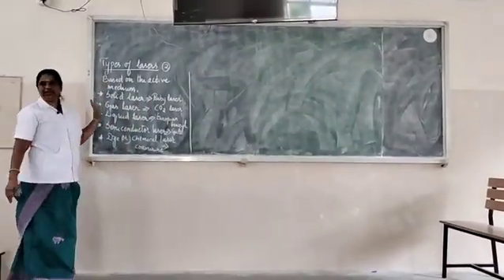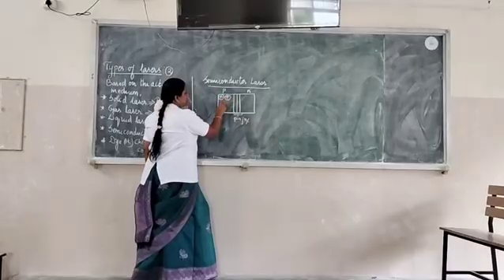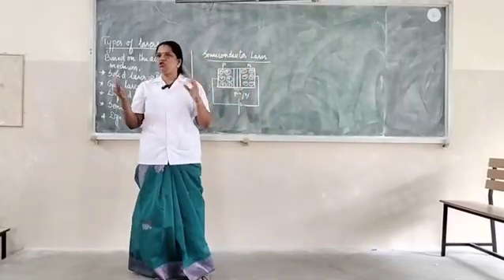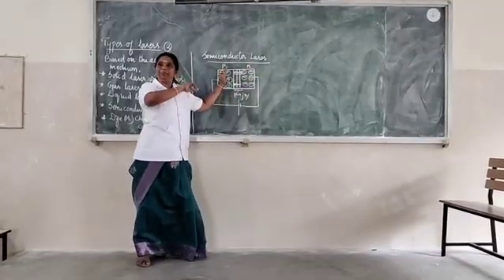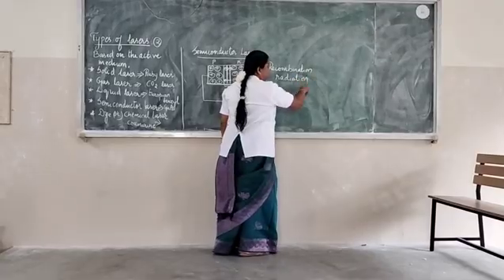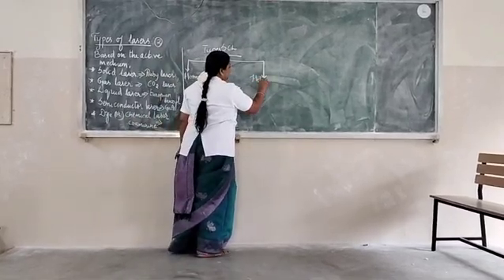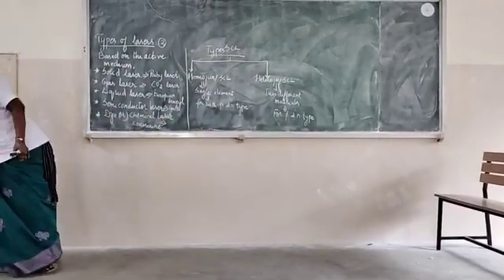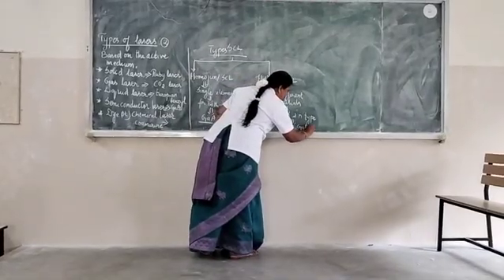Types of Semiconductor Laser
Basics about the types of semiconductor lasers